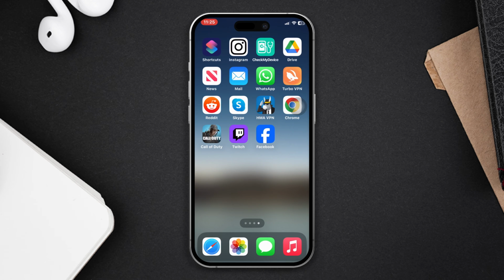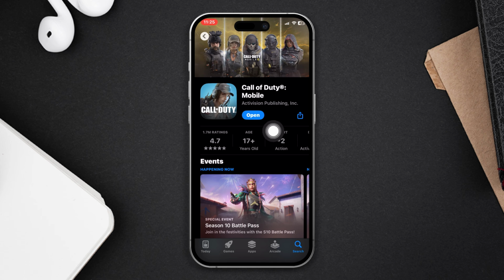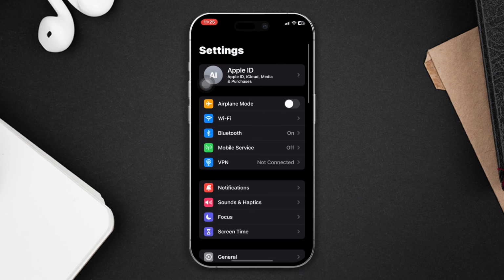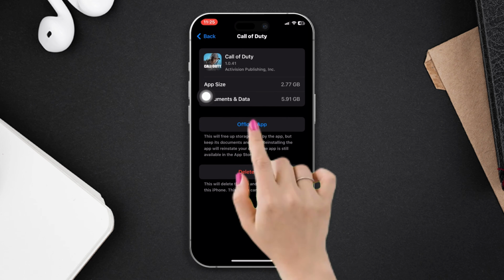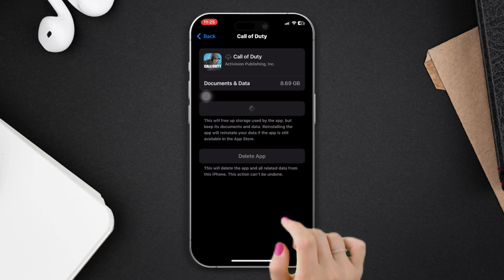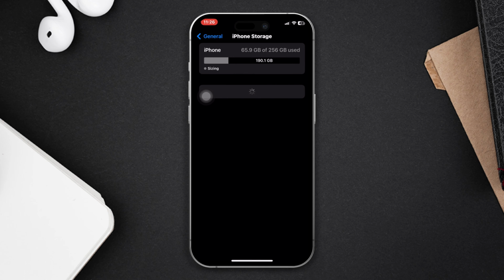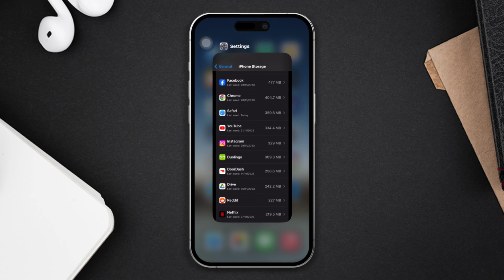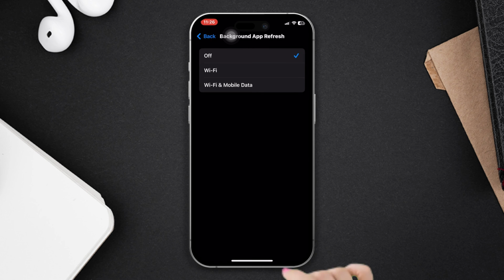How to Fix Call of Duty Black Screen on iPhone | COD Black Screen Problem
Are you encountering the frustrating black screen issue while trying to play Call of Duty on your iPhone? Fret not! This video tutorial is here to rescue your gaming experience. Learn step-by-step solutions to fix the Call of Duty black screen problem on your iOS device. In this comprehensive video guide, I will show you the right method to solve the black screen issue.

If you're facing problems with Call of Duty Mobile or Call of Duty: Warzone black screen problem, this tutorial will help you to fix the screen black problem in Call of Duty – watch the tutorial now, follow the process carefully, and learn how to solve black screen problem in Call of duty on your iPhone!

00:01- Video intro
00:33- Solution 1: Update the app
00:43- Solution 2: Offload the Call of Duty game
01:06- Solution 3: Check iPhone storage
01:30- Solution 4: Restart iPhone
01:41- Solution ending